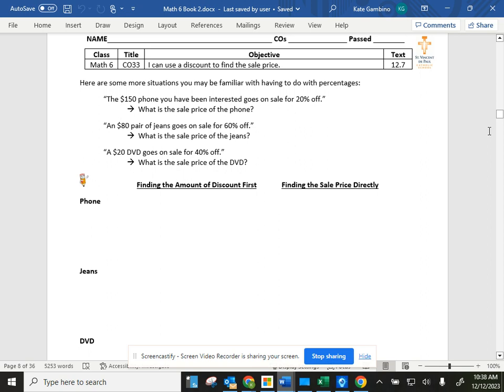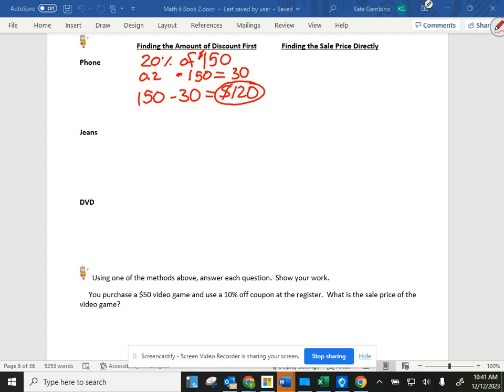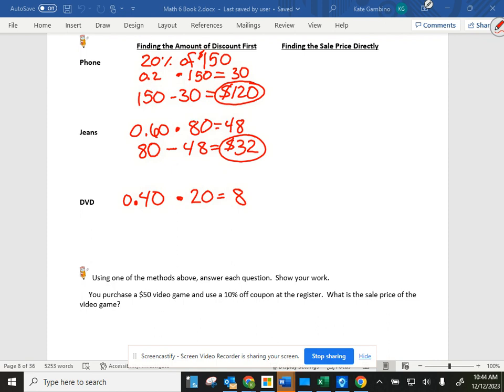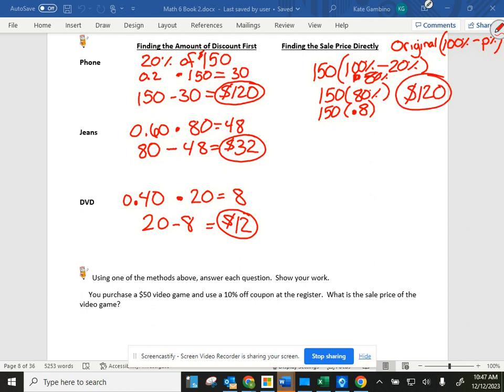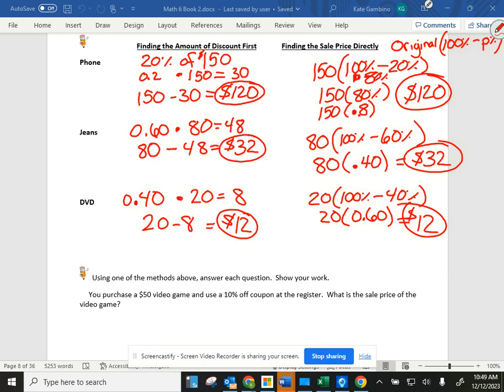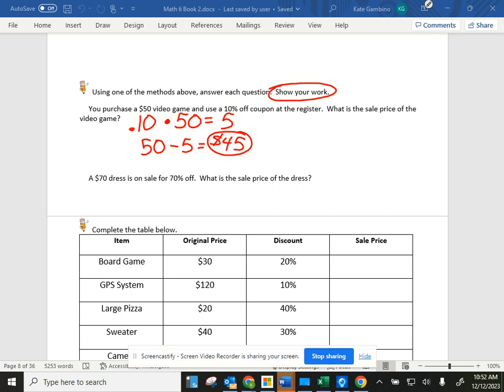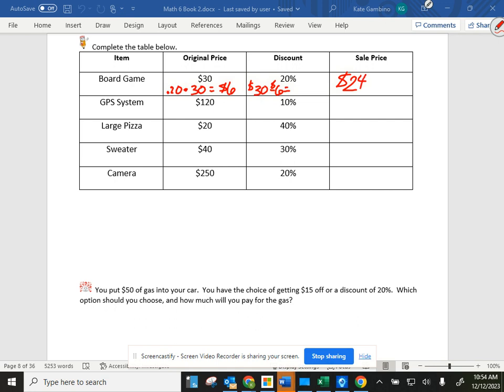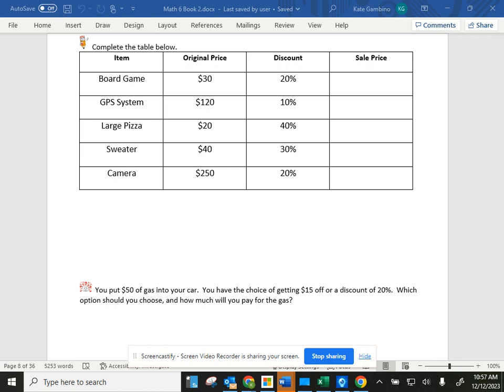12/12 Math 6 CO33